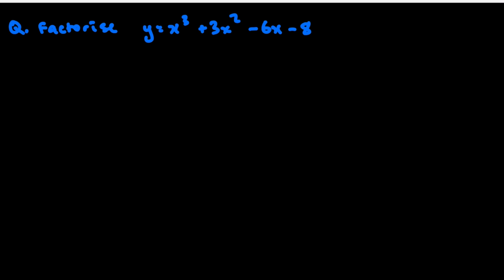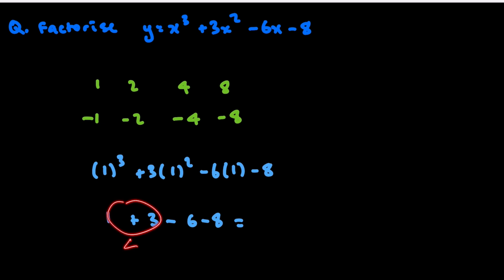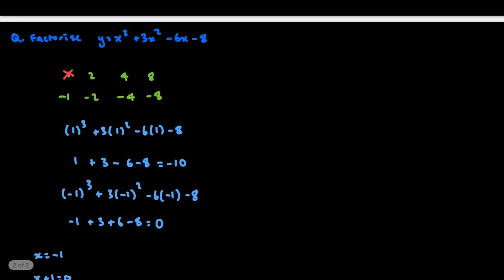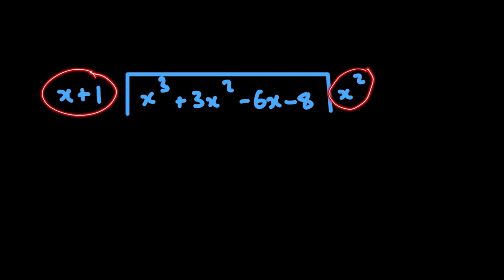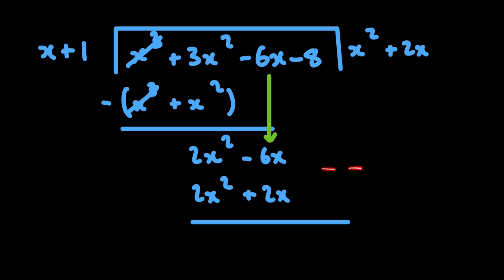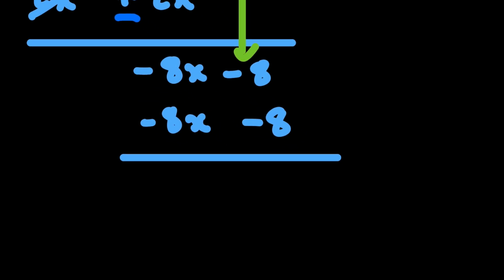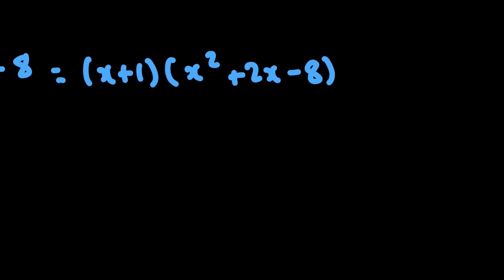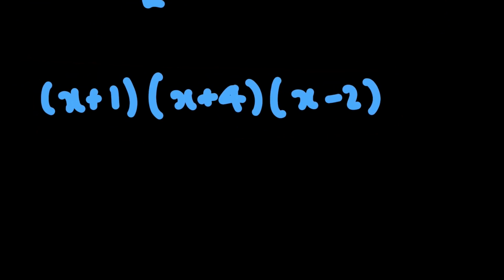Long Division of Cubics - Factorising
In this video, I go through how to long divide cubics and eventually factorise them into linear factors.

Chapters:
0:00 Intro
0:30 Factors of constant
4:15 Long division